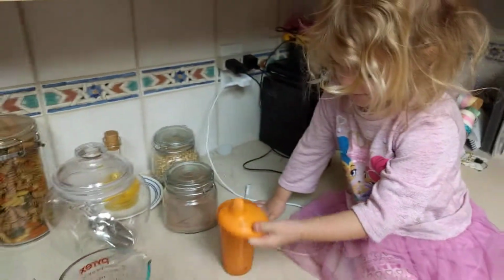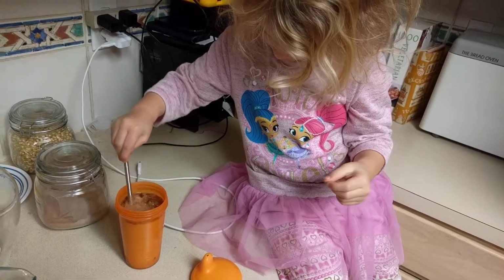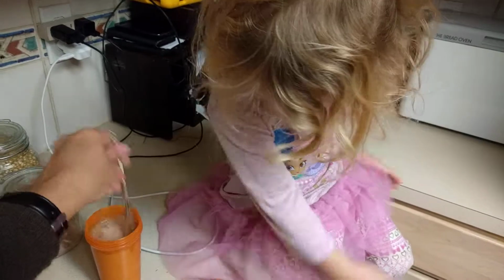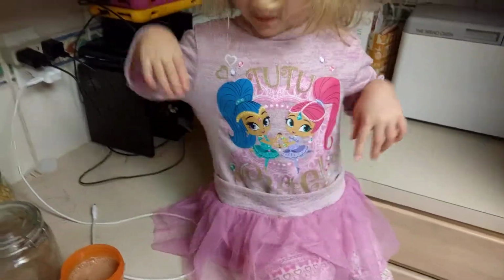Scoopity scoop.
Making hot chocolate together. It's a mixture! First we count our scoops, then we pour in our warm milk. Lastly we mix! There's a little tune for each step.